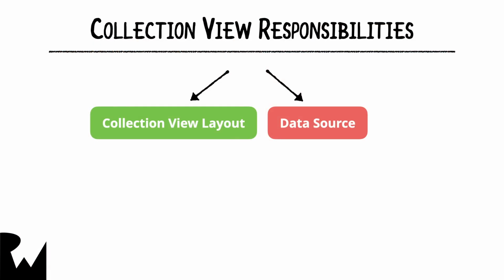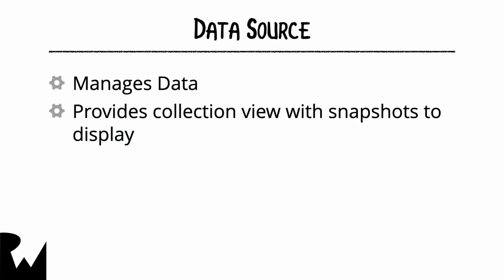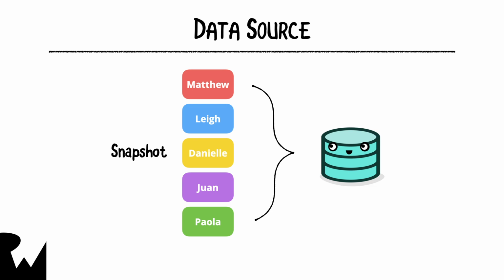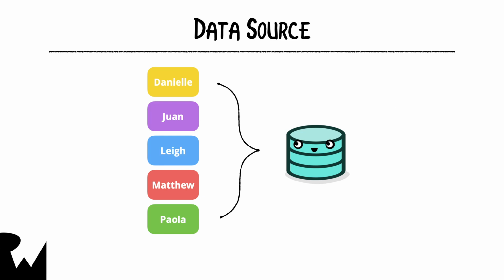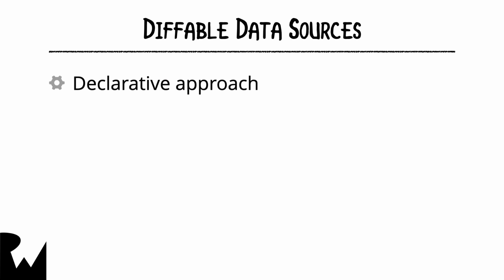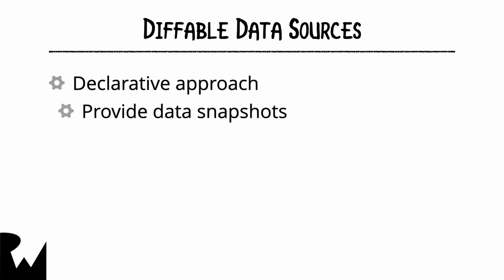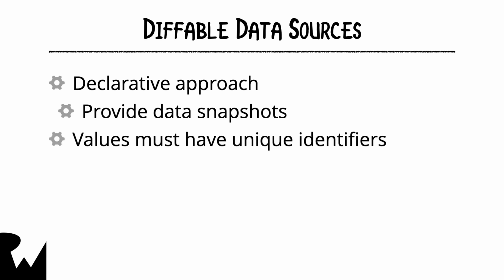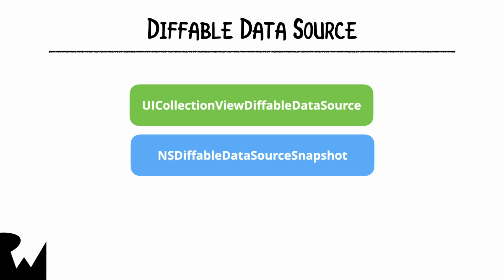Collection Views P01E05 Diffable Data Sources 1080p with 30fps